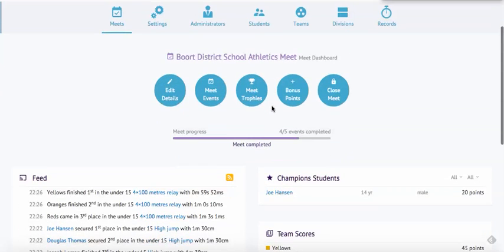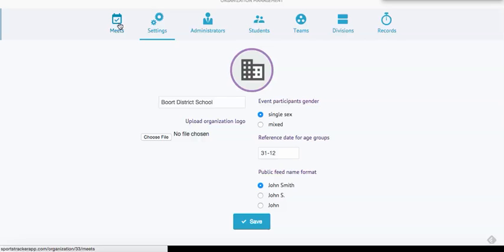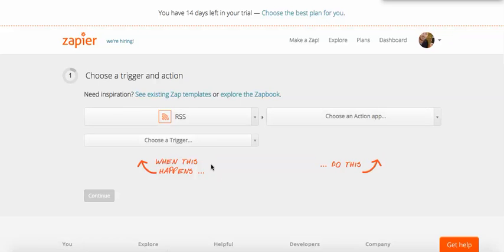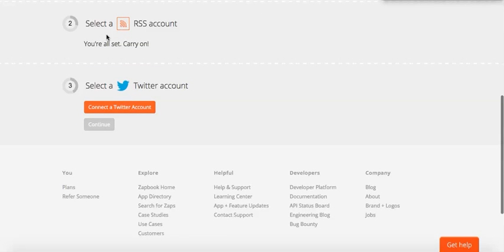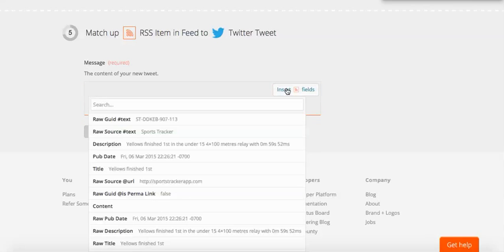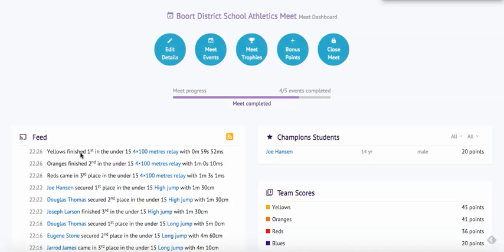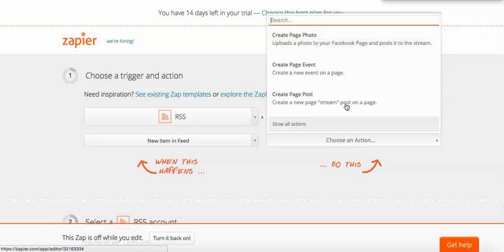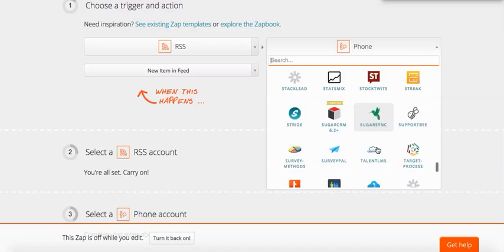Using the Event Feed with Zapier